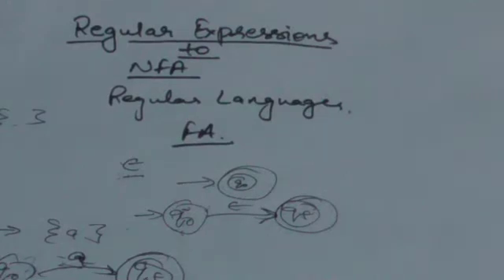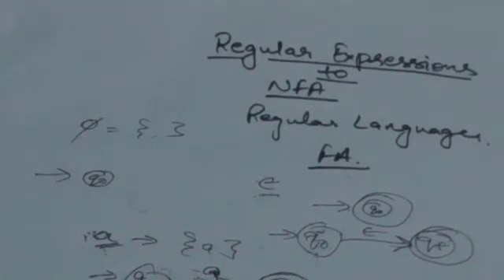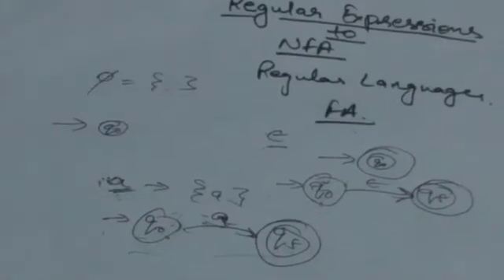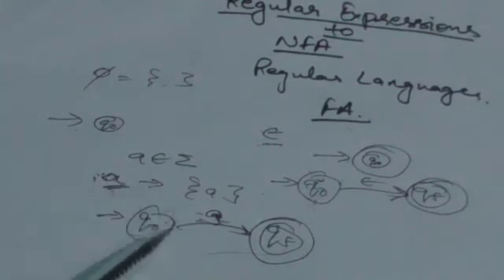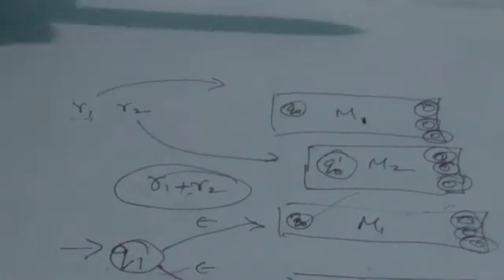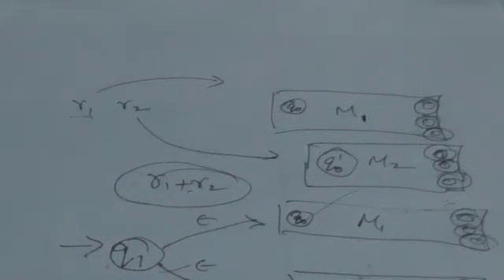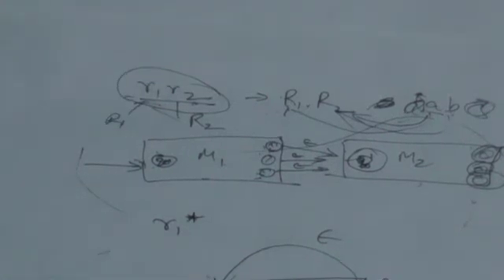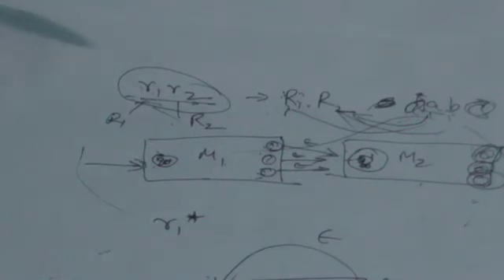14. Regular Expression to NFA -1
How to make NFA for a particular regular expression